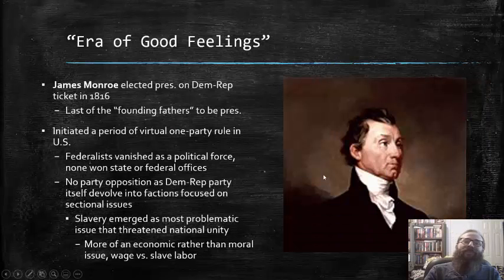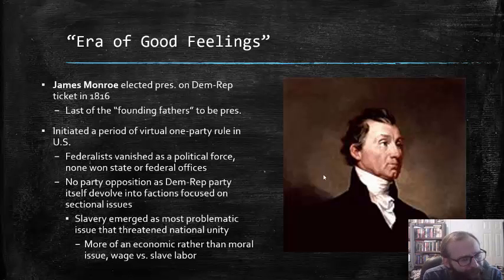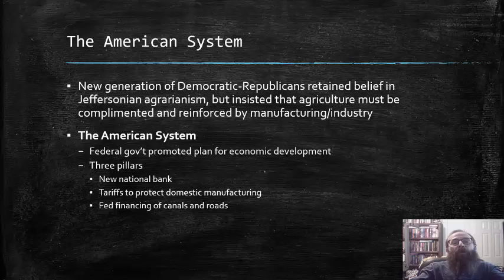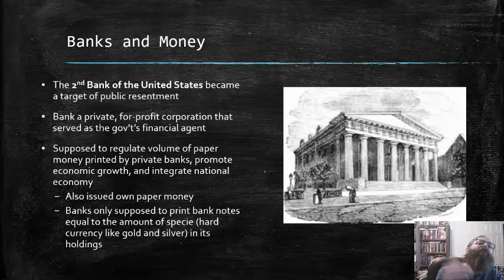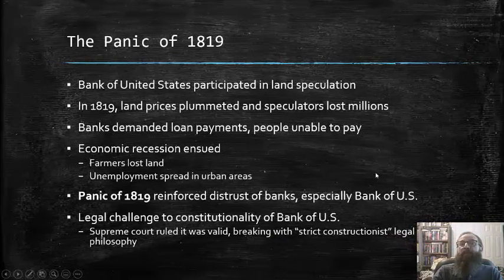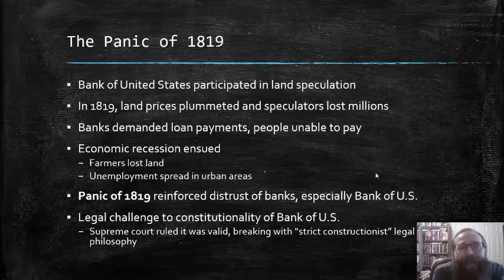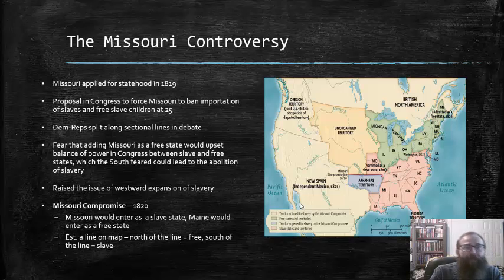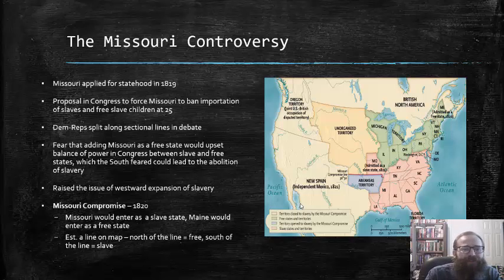Democracy in America, 1815-1840 - part 2